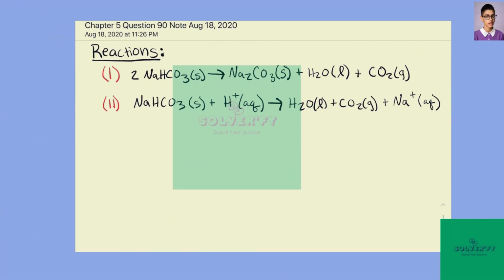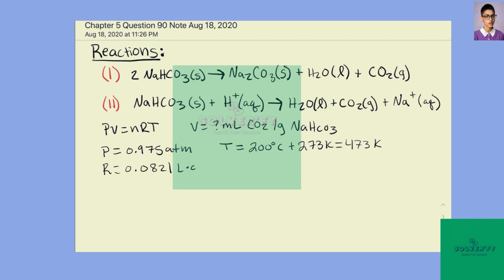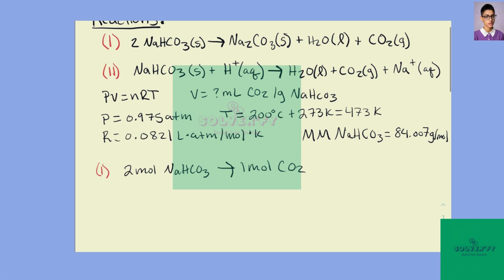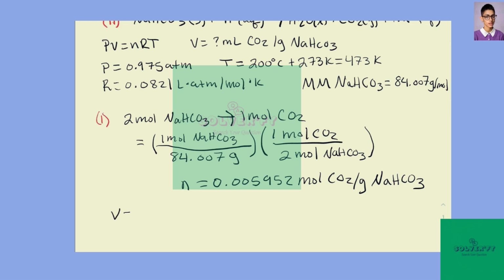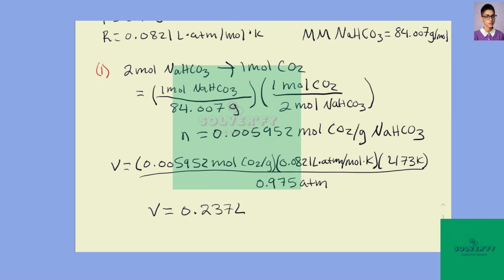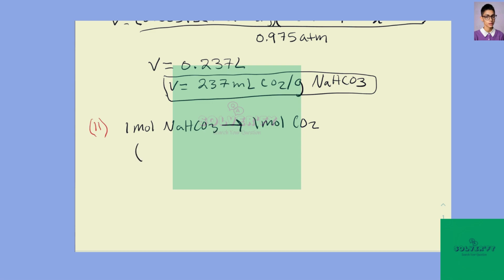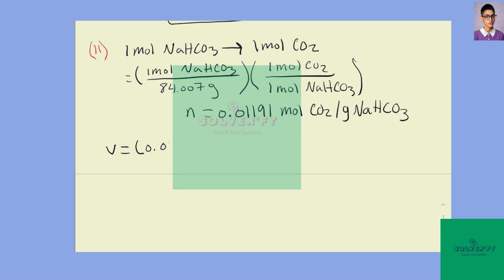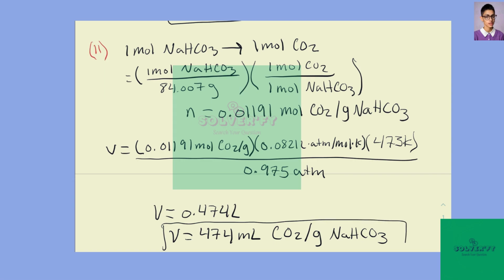[Chemistry] A baker uses sodium hydrogen carbonate (baking soda) as the leavening agent in a banan